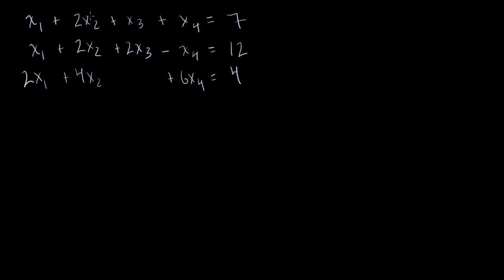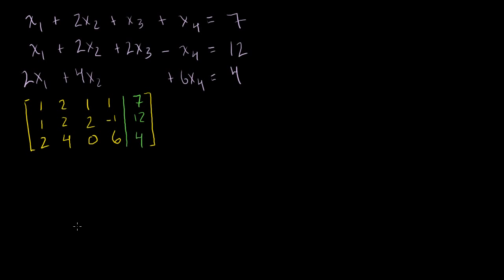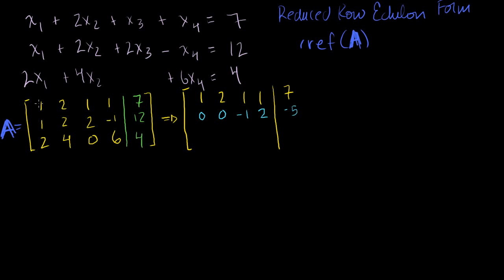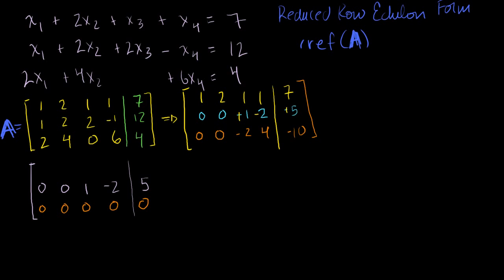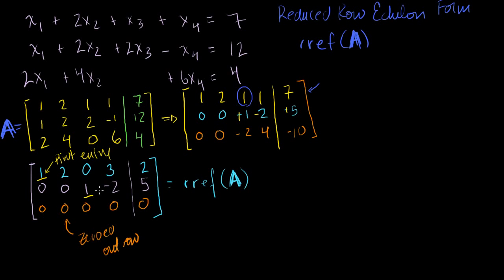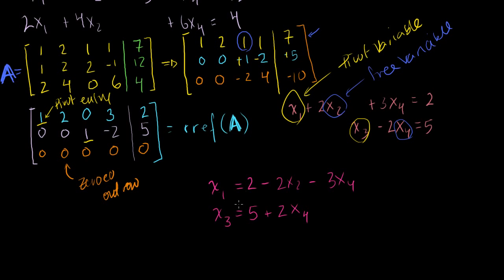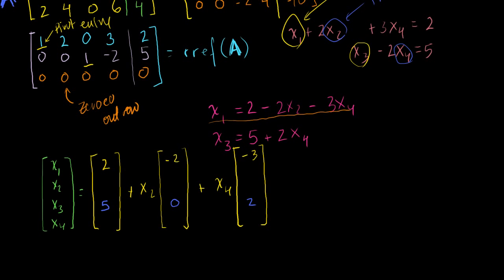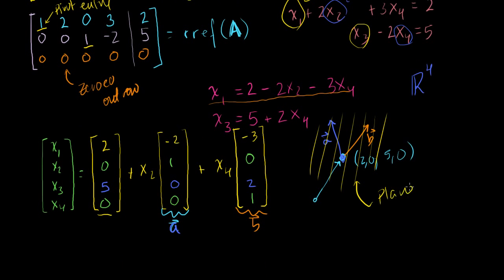Matrices Reduced Row Echelon Form 1